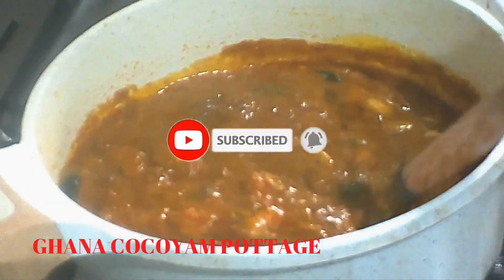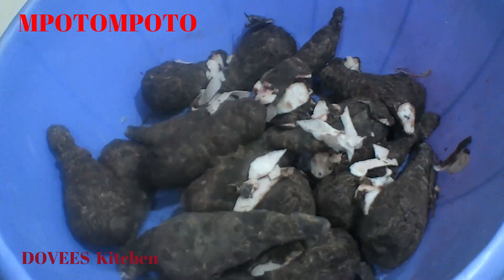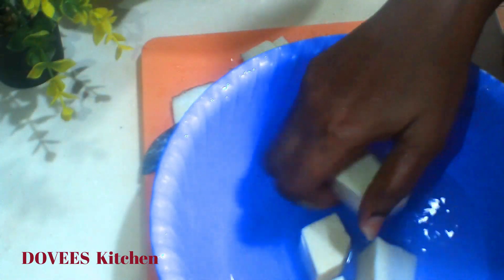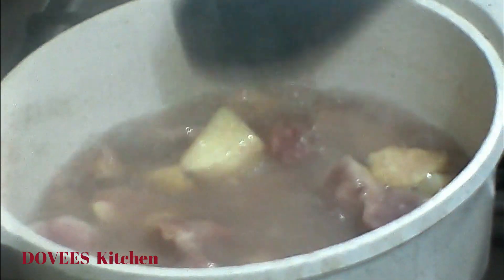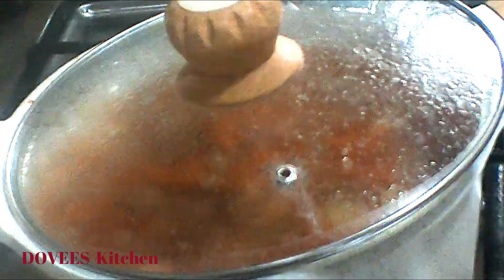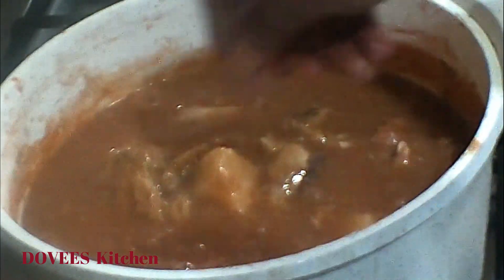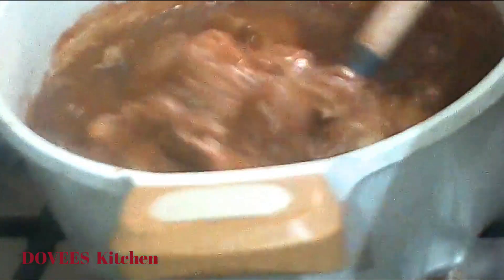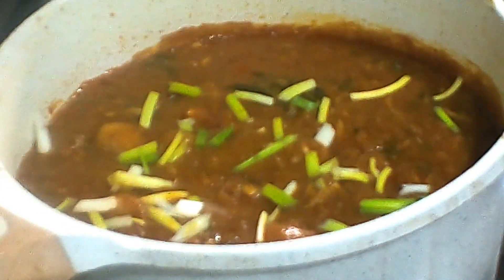How to prepare delicious Ghanaian Cocoyam mpotompoto / Cocoyam Pottage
Mpotompoto is a popular local Ghanaian food which is mainly prepared with yam, cocoyam or potatoes.

It is also called Nuhu, Nyoma, Yam / Cocoyam porridge, Mpihu or Cocoyam pottage.

INGREDIENTS
Cocoyam
Tomatoes
Tomato paste
Fish
Onion
Pepper
Spice blend
Red oil
Shrimp powder
Fish powder